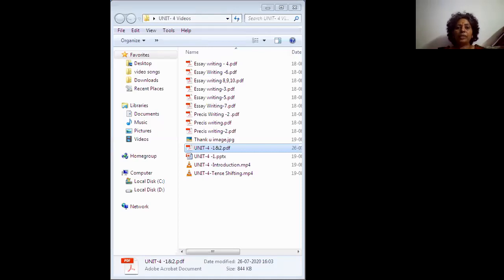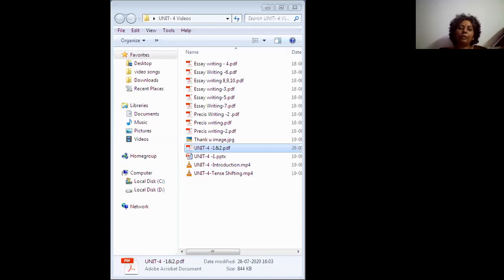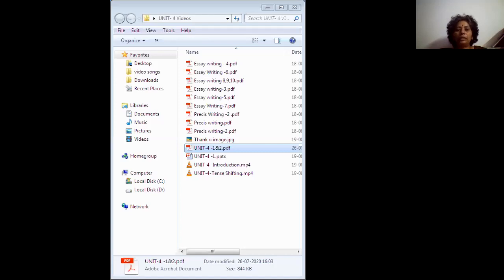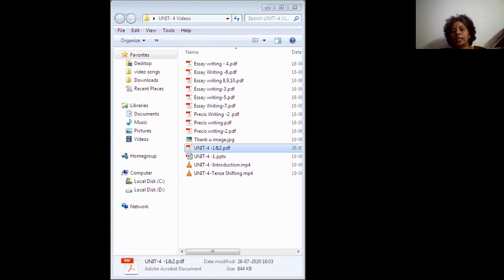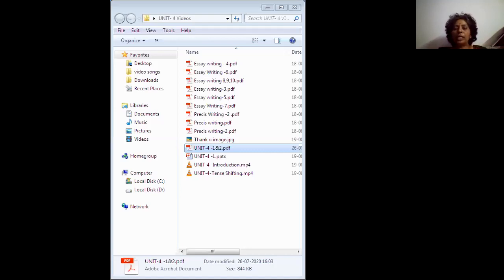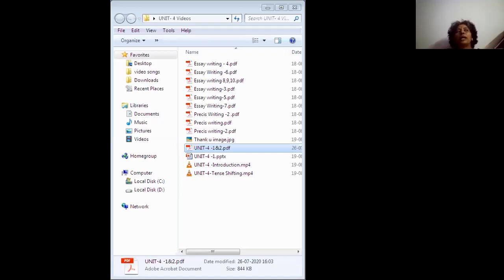UNIT 4 2Tense Shifting